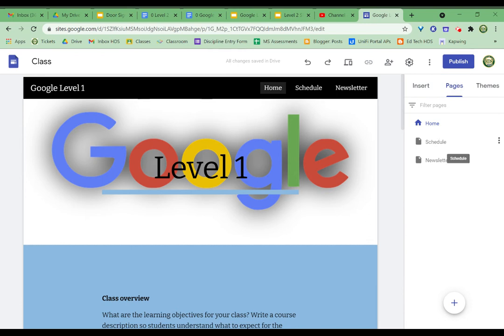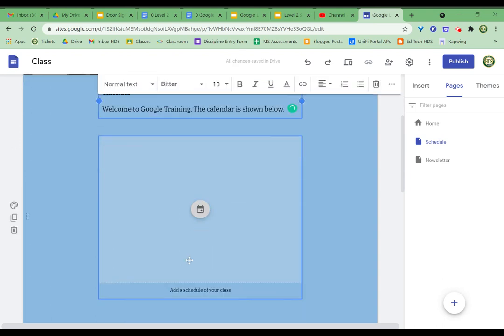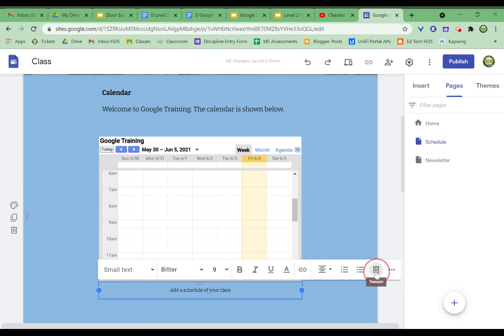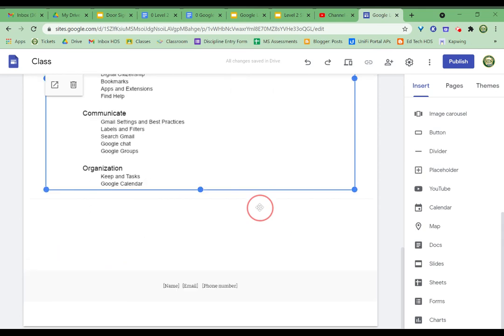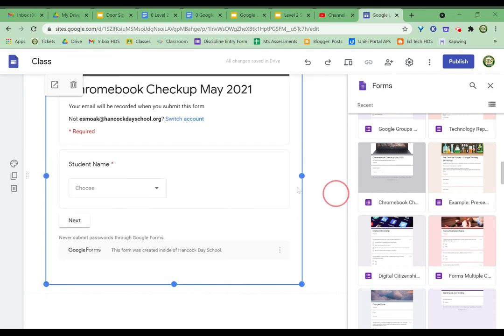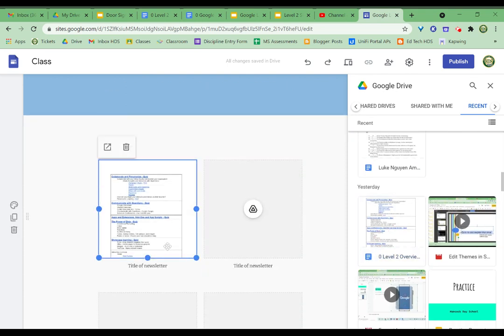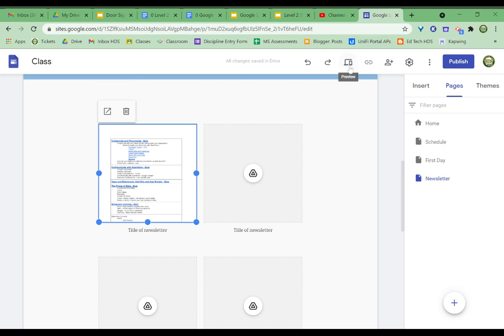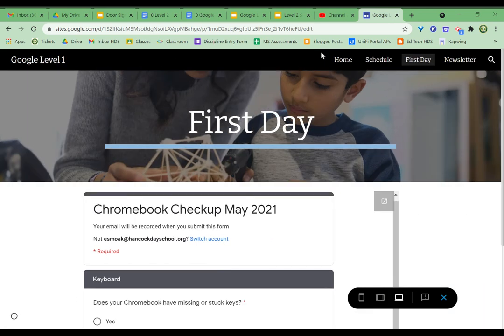Sites: Add Pages and Insert Elements